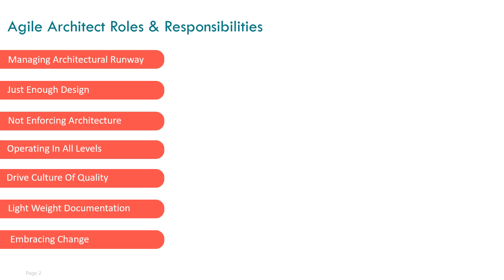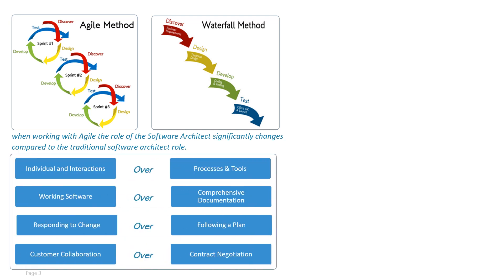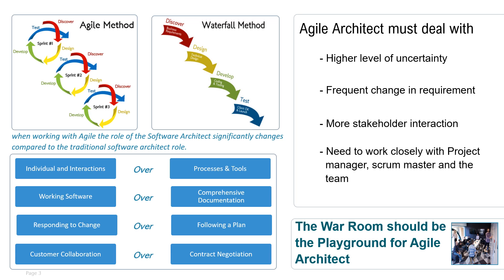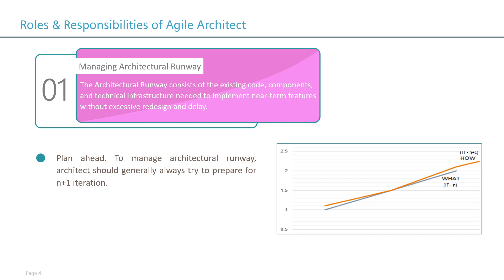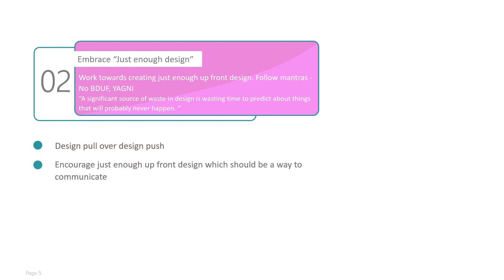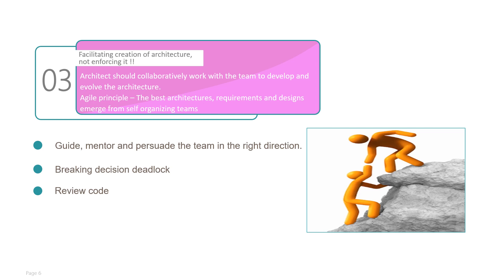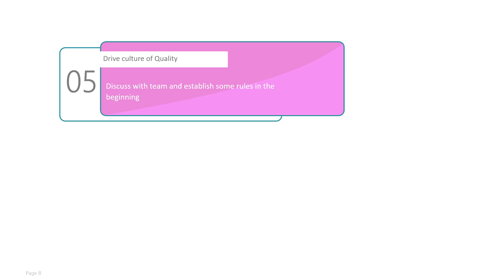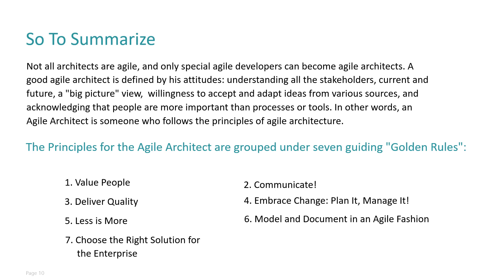Software Architect Roles and Responsibilities | Software architect skills | SA Interview Question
Do we have place for an architects in agile software development environment? Well watch this video to know why we need architects in agile and how their software architect roles and responsibilities changes when compared to traditional software development.